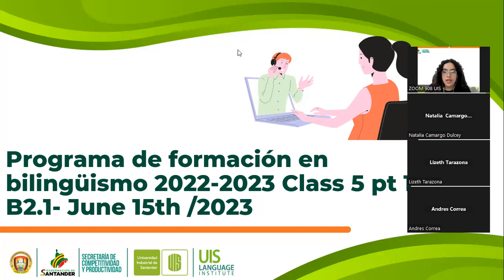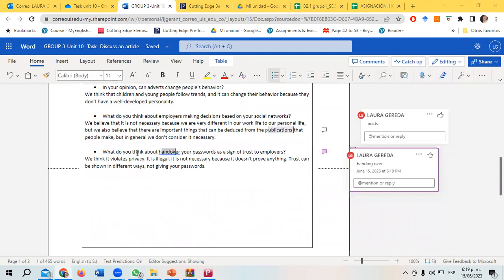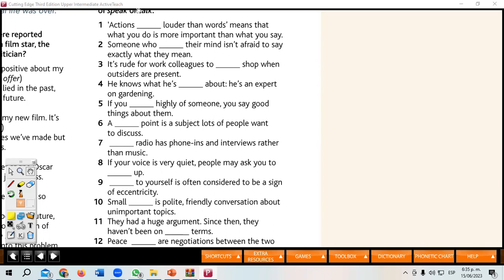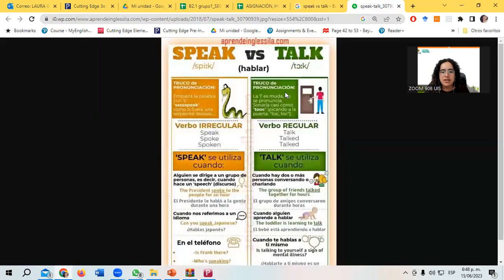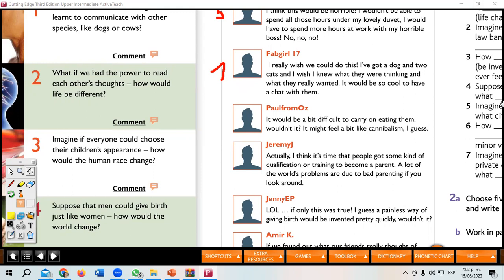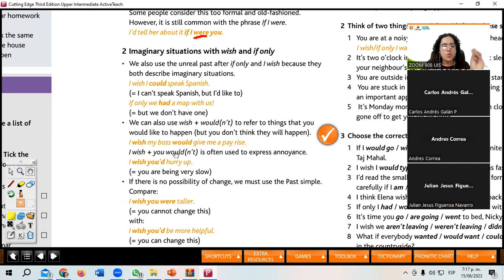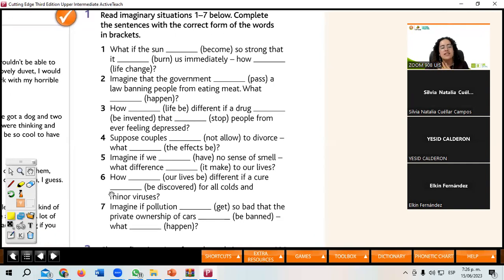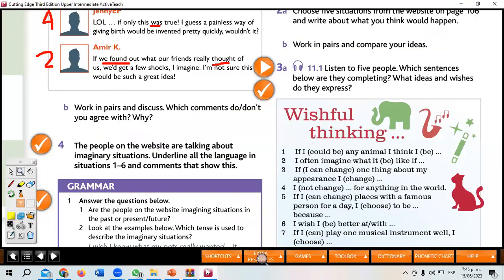15/06/ 2023 B2.1 GRUPO 1 - BLOQUE 1